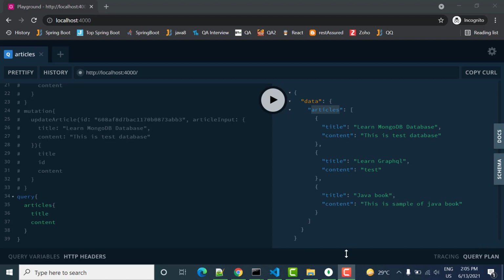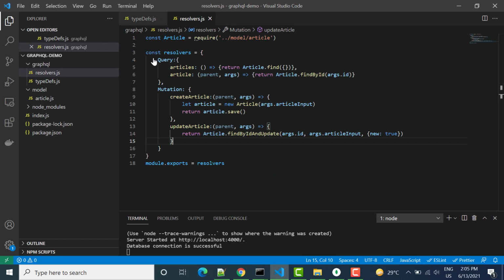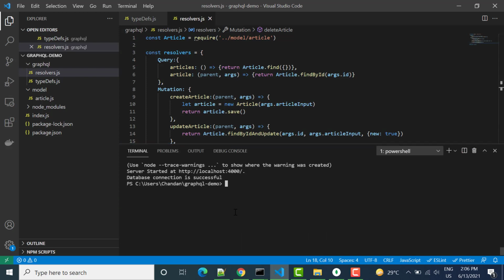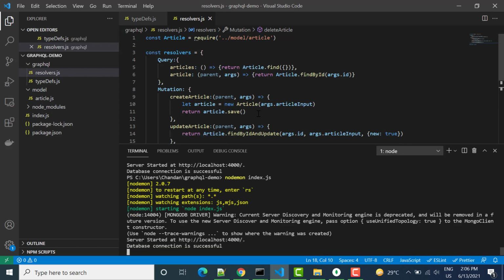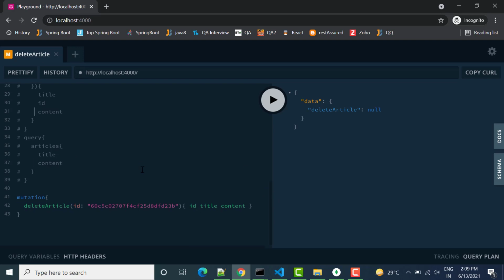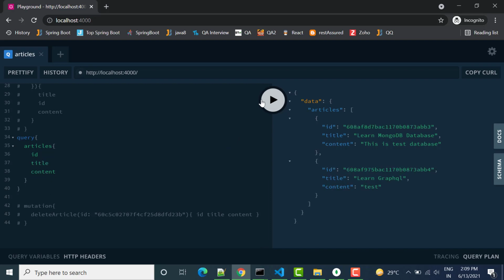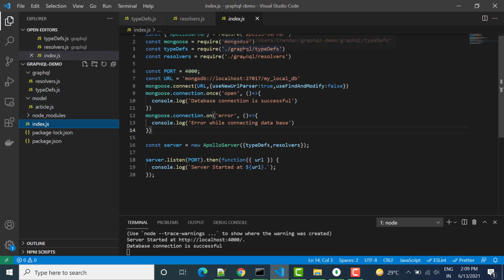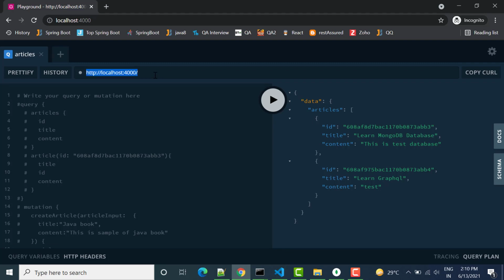How to Delete Record using GraphQL and NodeJS | TypeDef | Resolvers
My Gadgets:
Laptop In this video, I am going to explain how to use GraphQL to delete records form MongoDB database using NodeJS and Apollo Server.

How to Delete Record using GraphQL